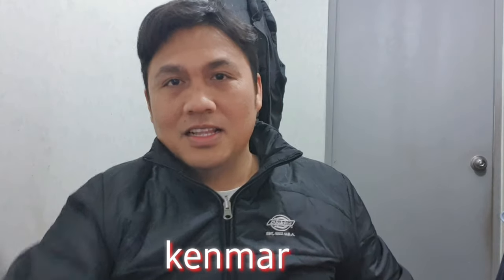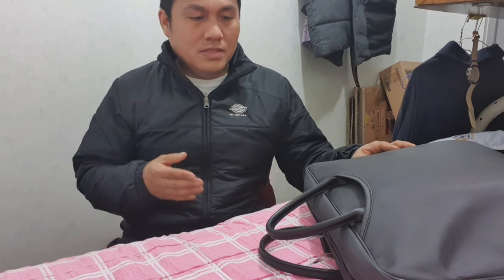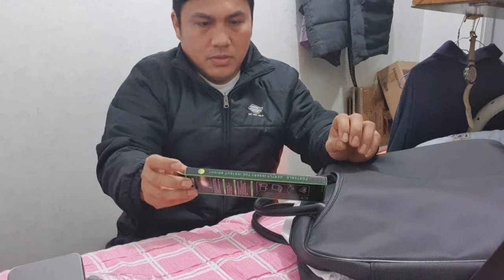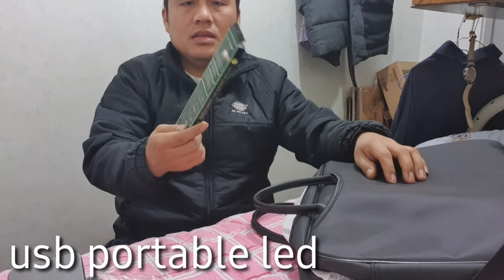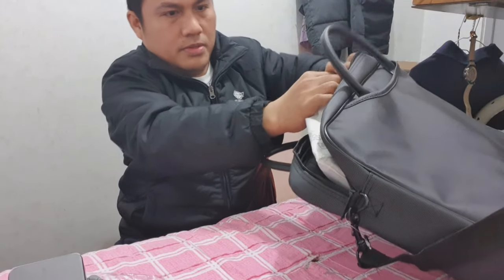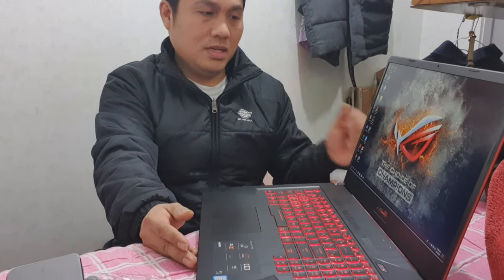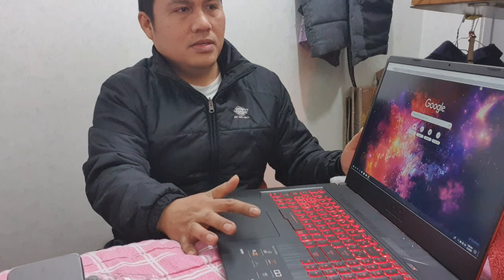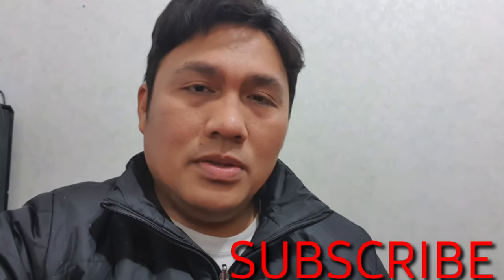Vlog#19 ft.ASUS GAMING LAPTOP UNBAG???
cool gaming laptop from ASUS hope you enjoy the video